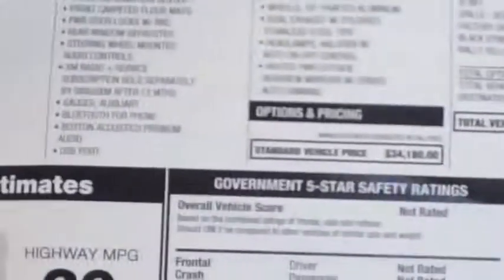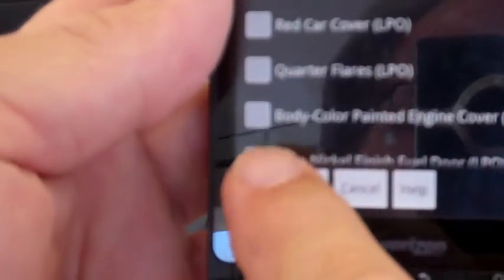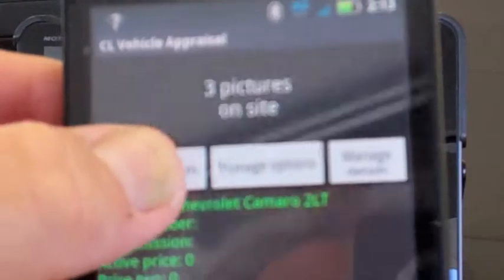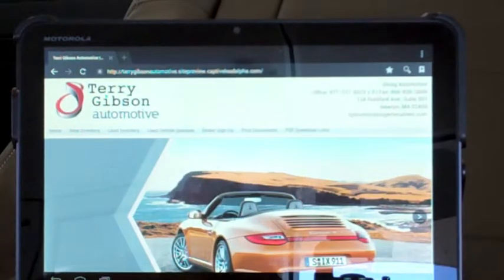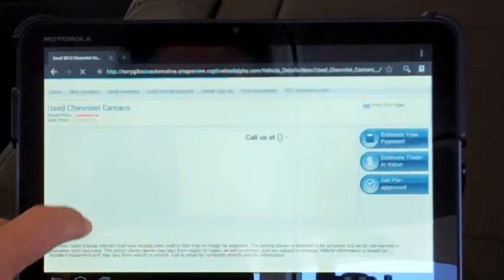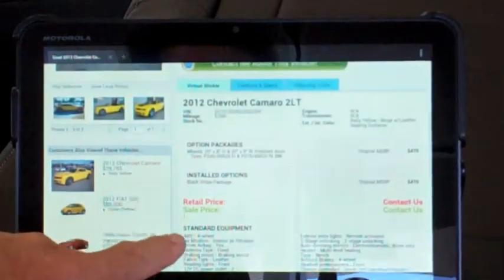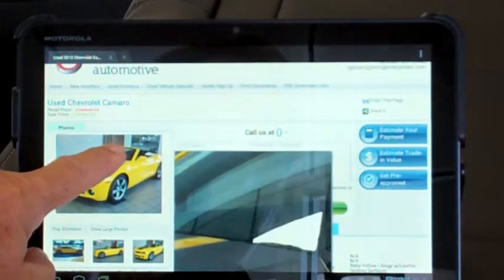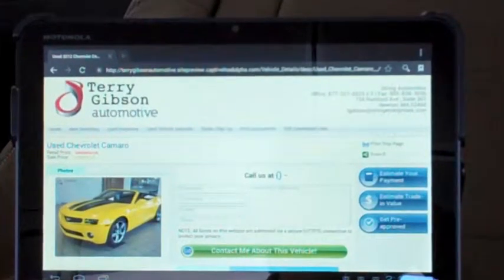String Automotive mobile app